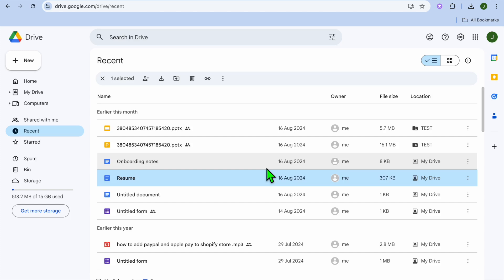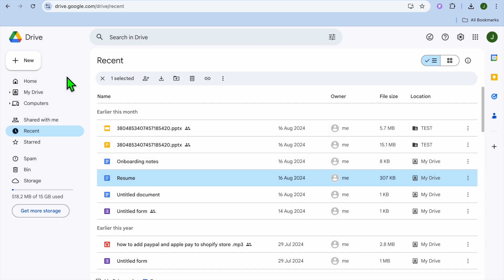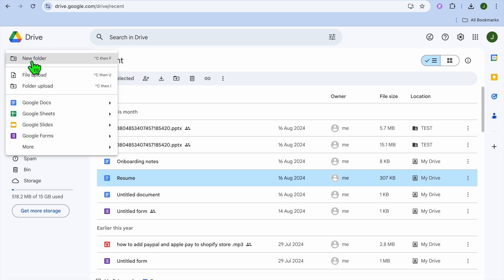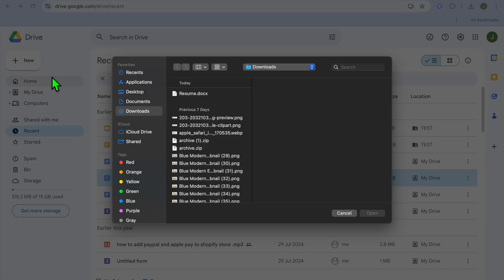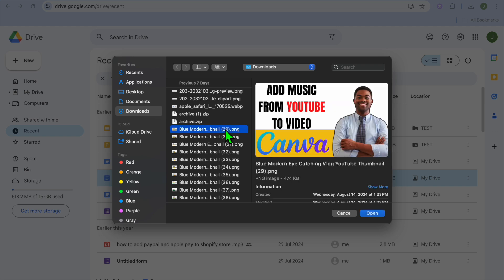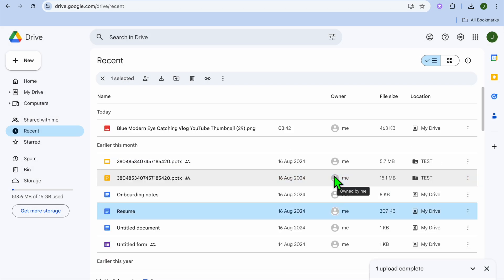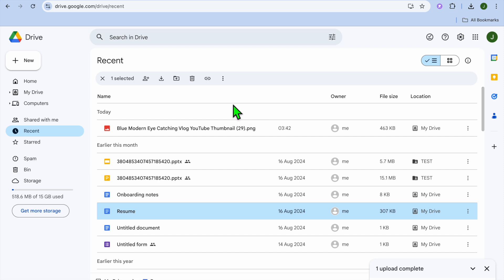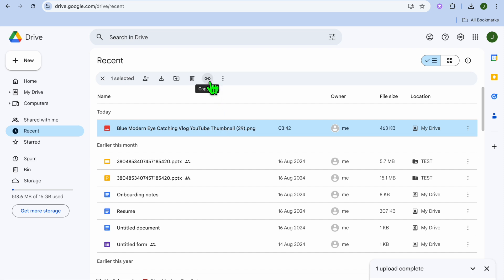How To Upload Photos On Google Drive From Mac